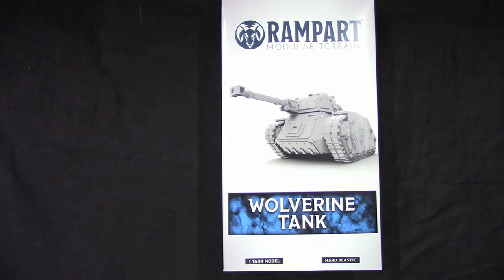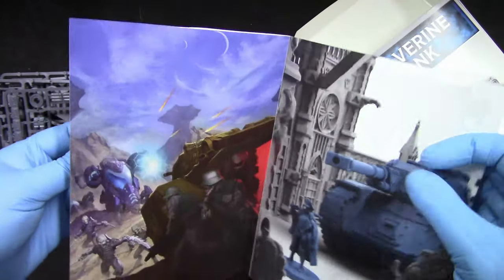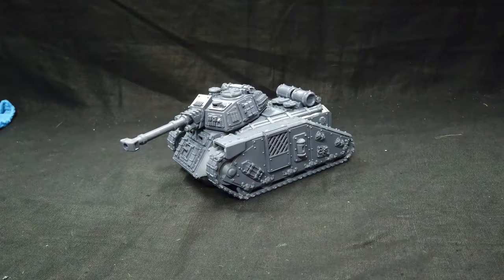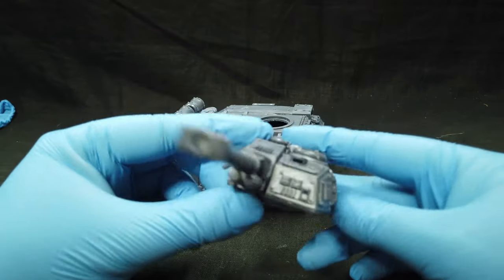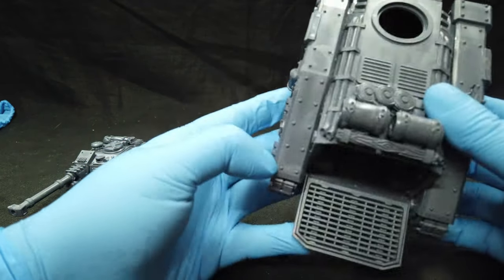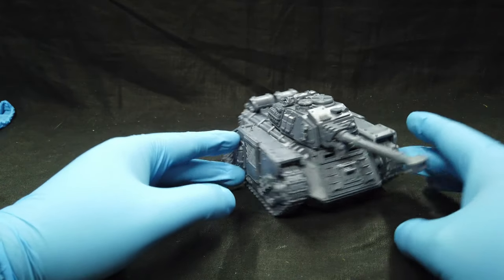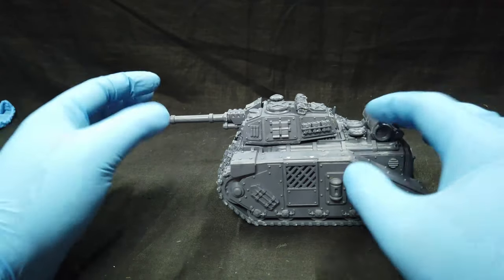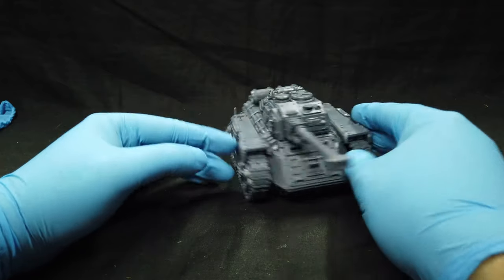Rampart / Wolverine Tank / Unboxing